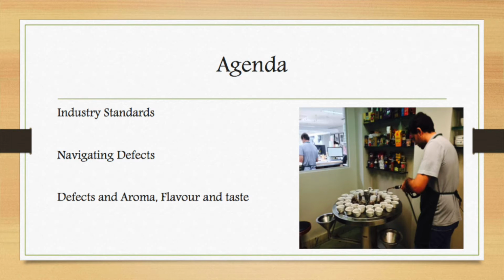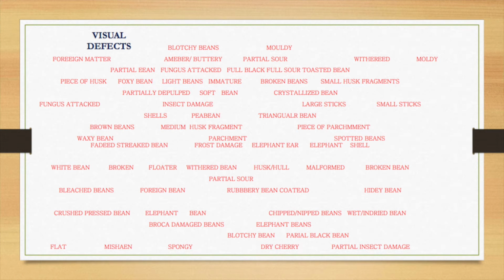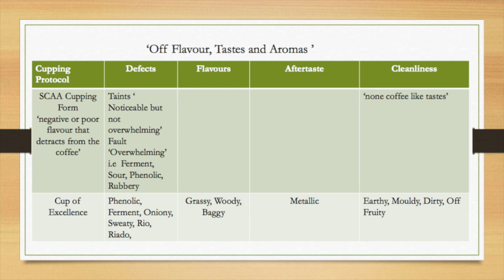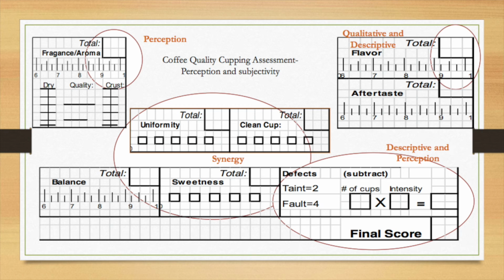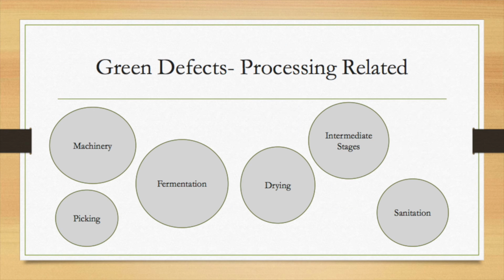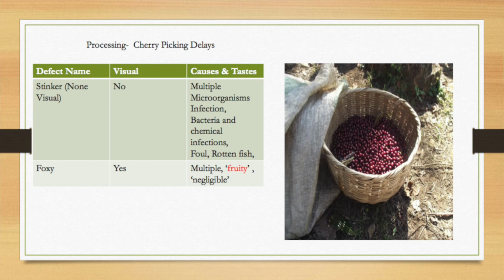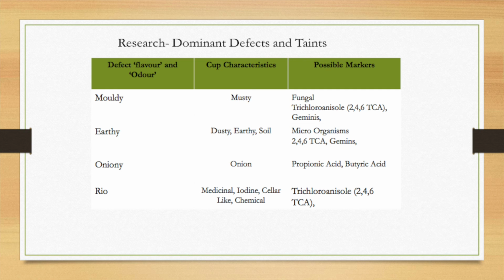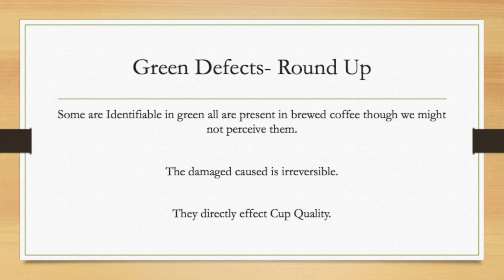The Coffee Sessions: Marie-Anne Rogers on green coffee defects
The ICO and the Speciality Coffee Association of Europe UK Chapter (SCAE-UK) Education Coordinators host a series of coffee education events at ICO's conference facilities in London.